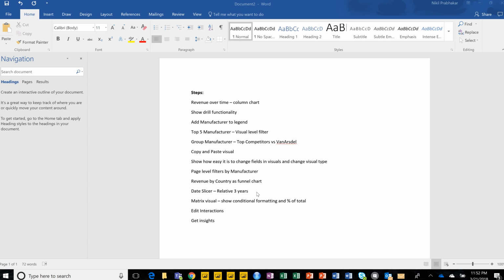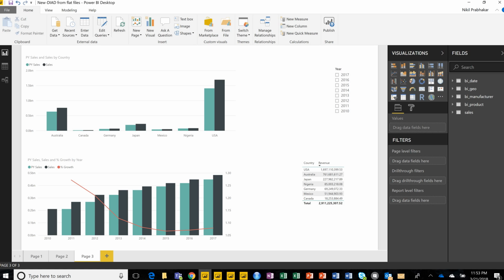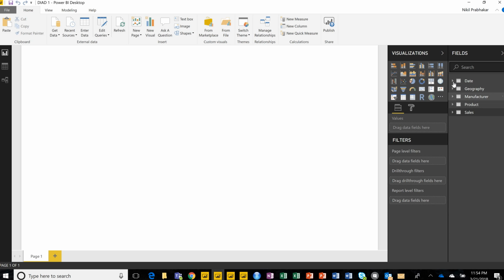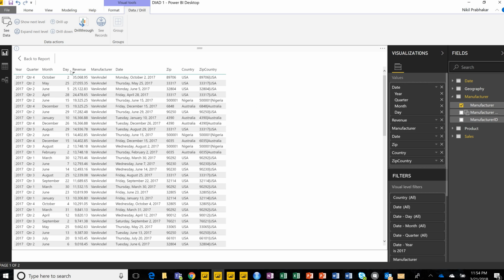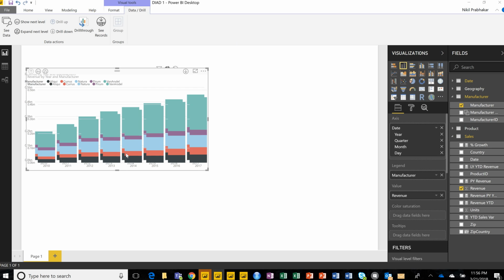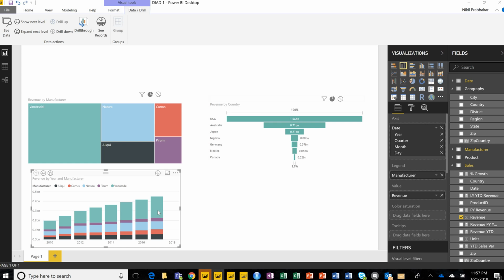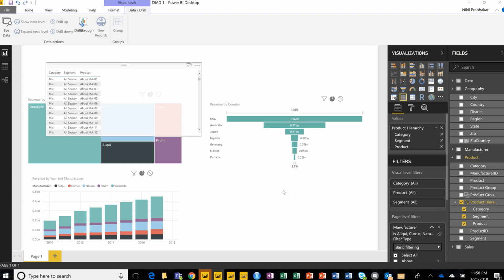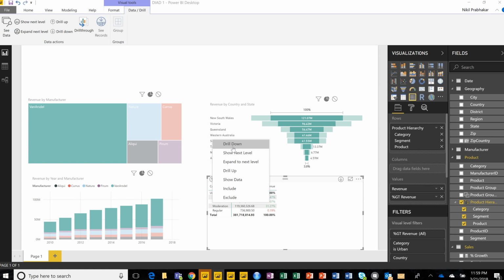DIAD - Video 1